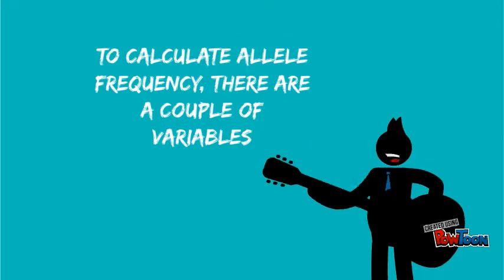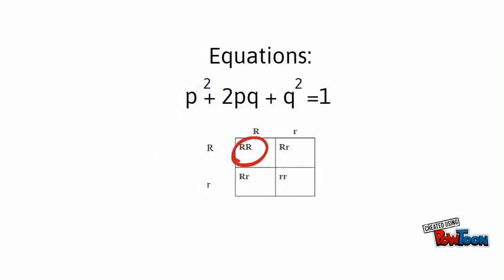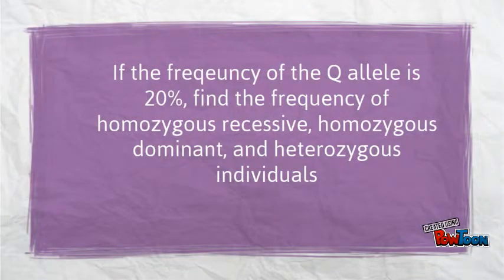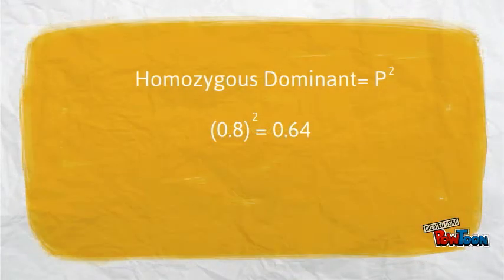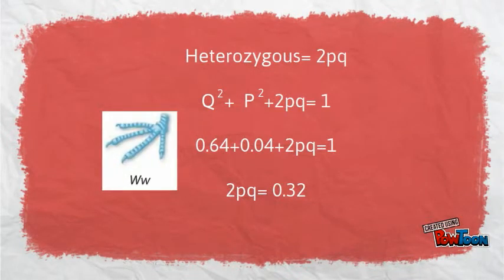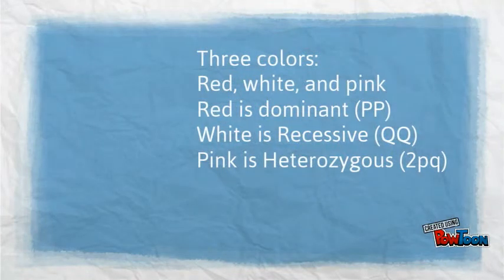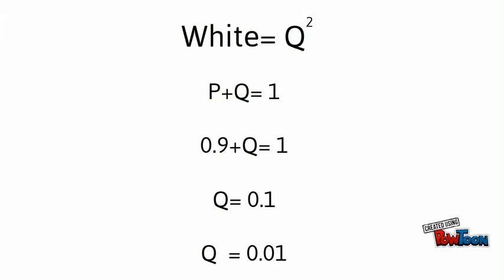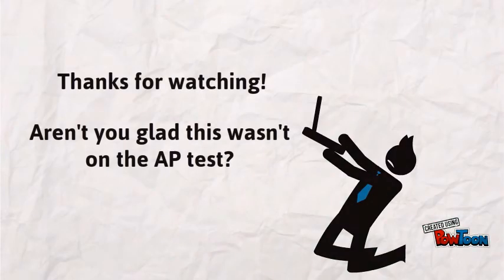Hardy Weinberg Principle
Ethan Kane, Maddie Nowak, Jessica Davis-- Created using PowToon -- Free sign up -- Create animated videos and animated presentations for free.  PowToon is a free tool that allows you to develop cool animated clips and animated presentations for your website, office meeting, sales pitch, nonprofit fundraiser, product launch, video resume, or anything else you could use an animated explainer video. PowToon's animation templates help you create animated presentations and animated explainer videos from scratch.  Anyone can produce awesome animations quickly with PowToon, without the cost or hassle other professional animation services require.